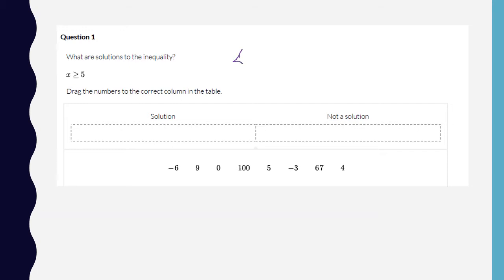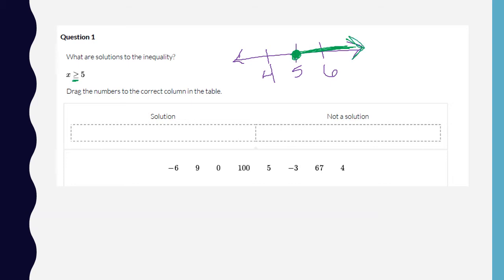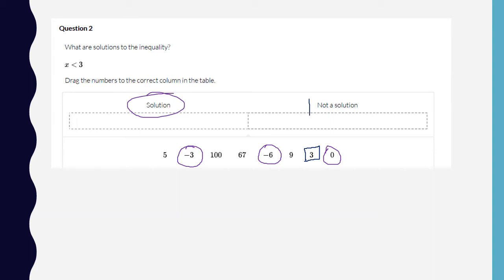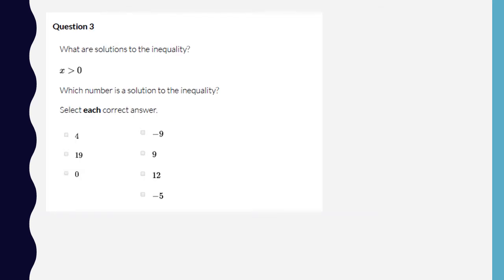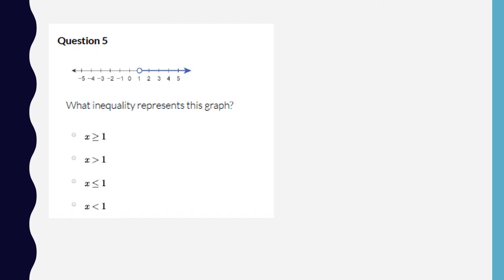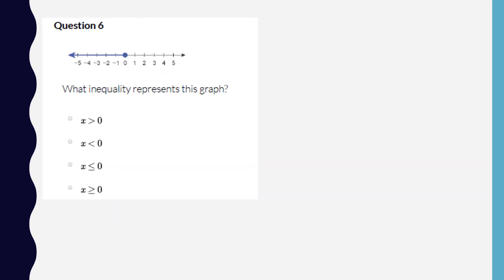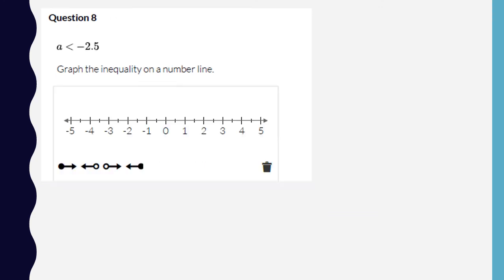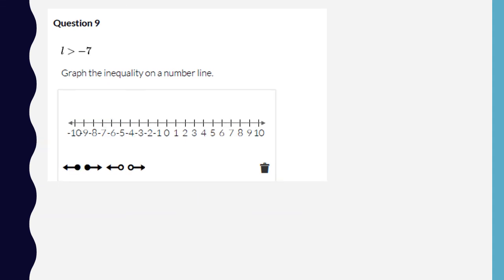Unit 7 Lesson 9 Graph Inequalities on a Number Line